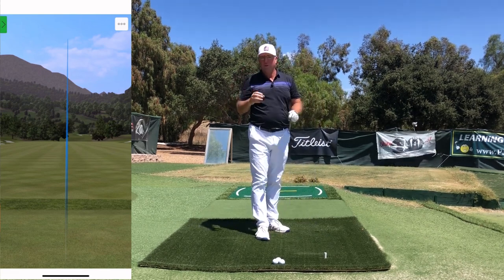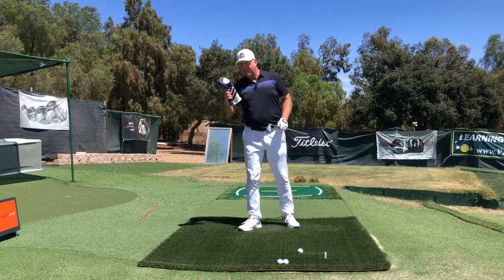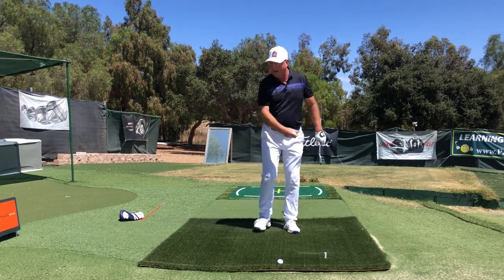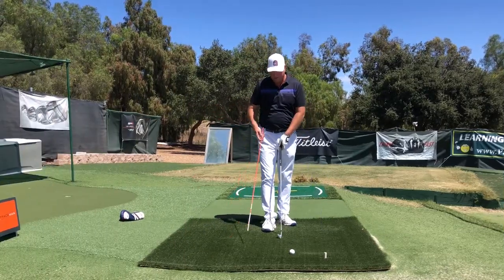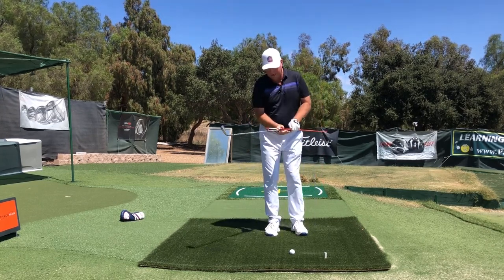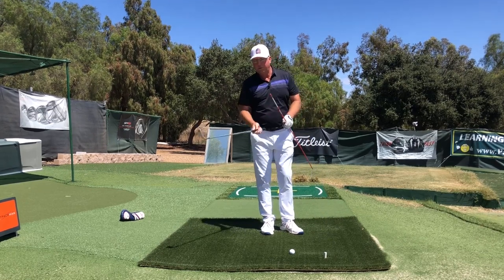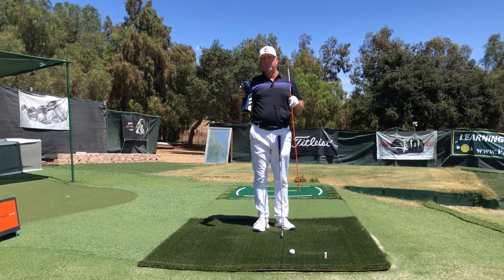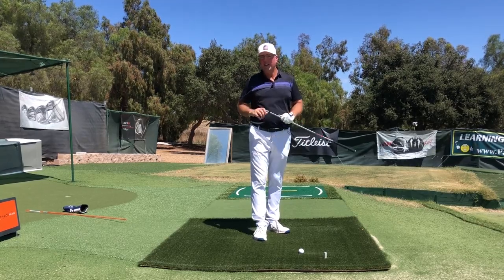More STUPID Golf Drills You Should Avoid!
In this video, Steve covers some really bad golf drills that may actually make your golf swing worse!  Learn how to spot a good drill, and bad.

Turbocharge your clubhead speed QUICKLY with the RYPSTICK!!!